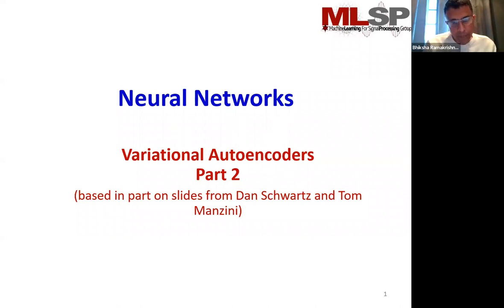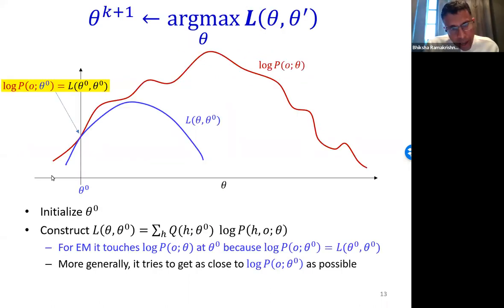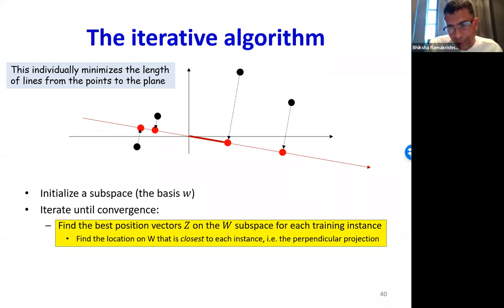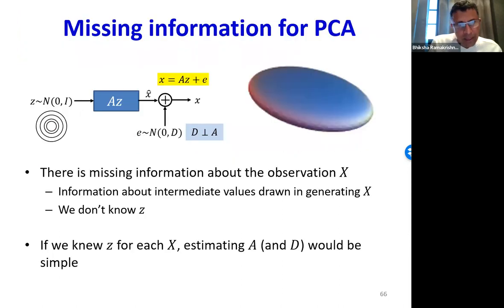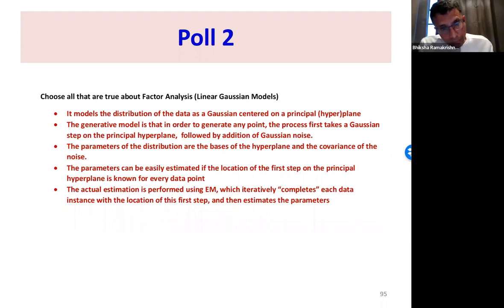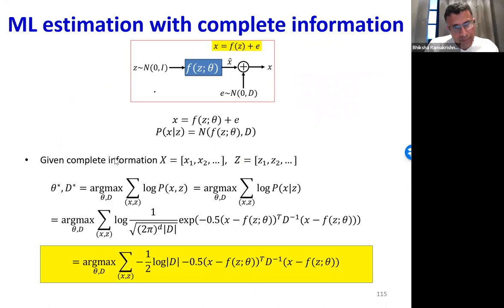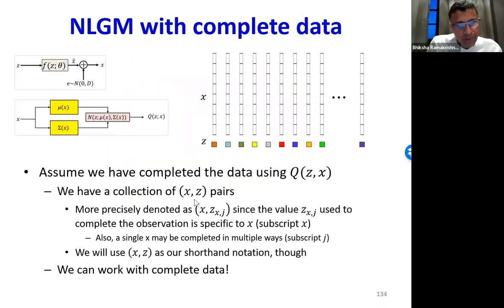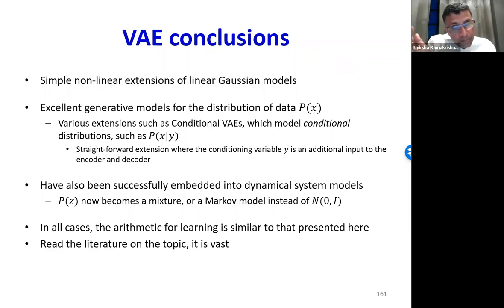11-785 Spring 23 Lecture 22: VAE II